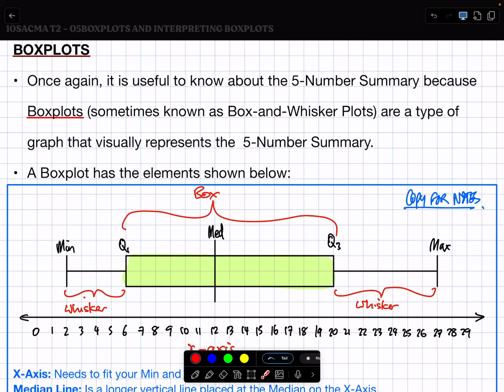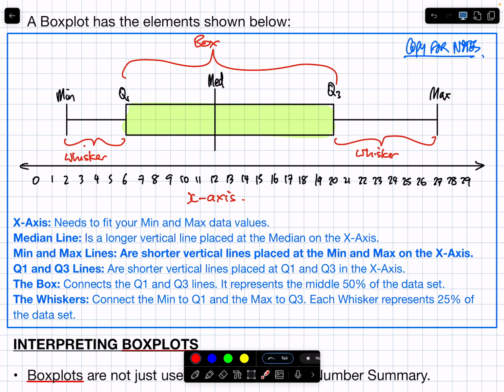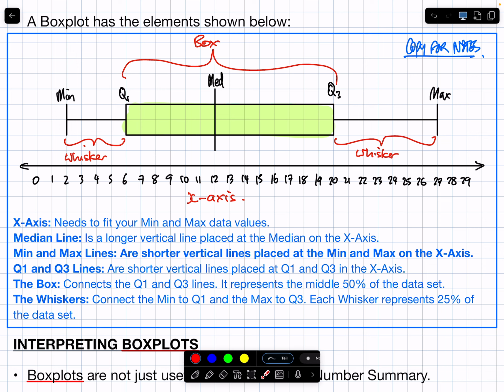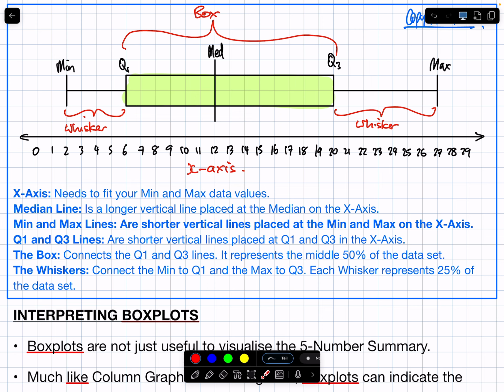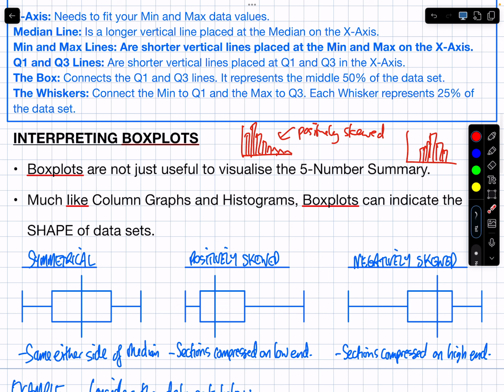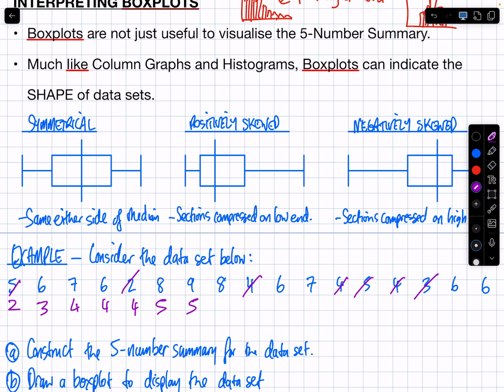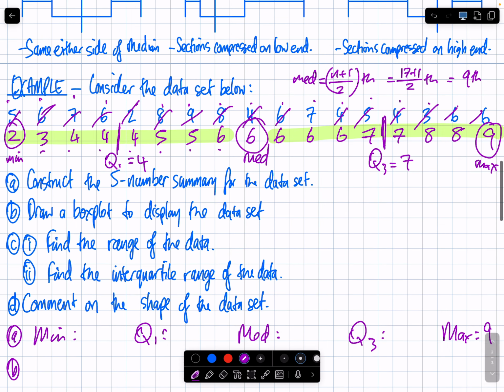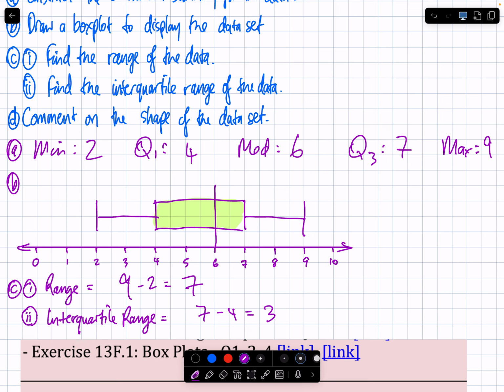10SACMA - BoxPlots and Interpreting Boxplots (2025)